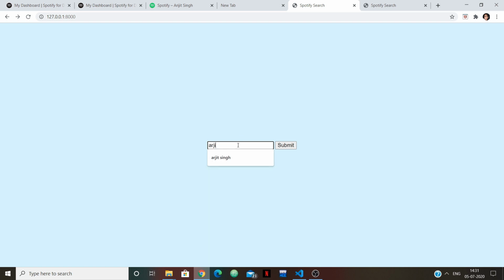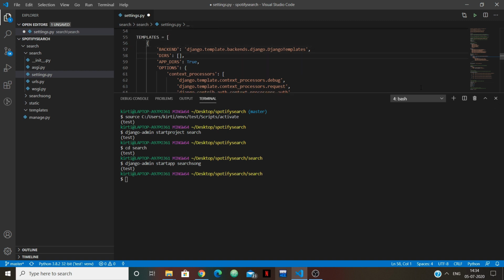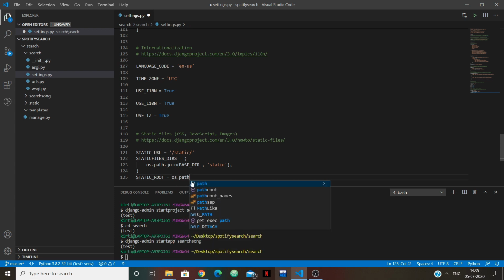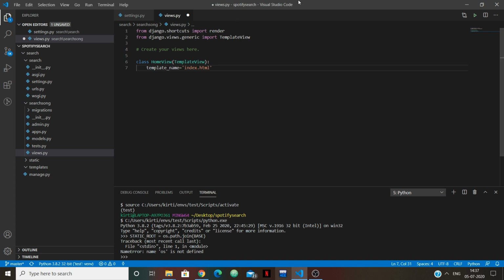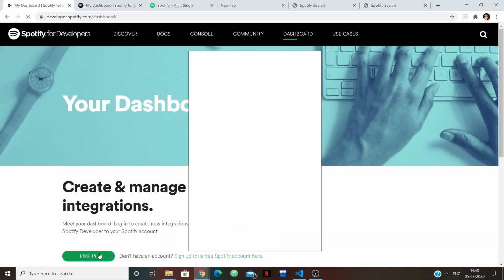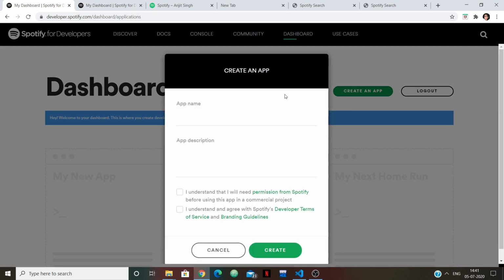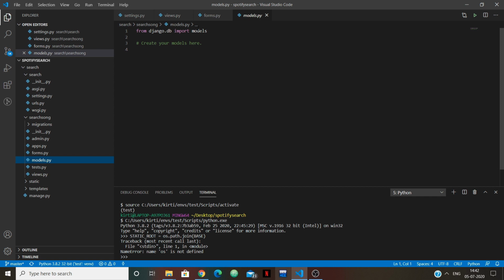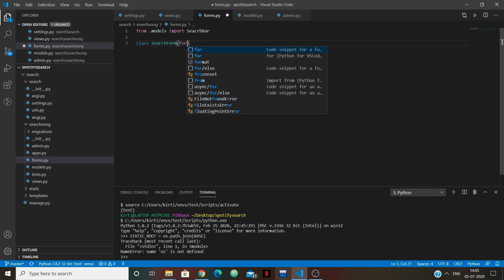Fetch Spotify metadata in real time website using django and spotipy. | Spotify search using Django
This video depicts a perfect representation of linking a real time website searchbar with spotify metadata using django with a simple example.

P.S. - This video is created assuming that viewers are familiar with basics of Django. If, in case, you don't know or need to polish your basics, please visit us on our Instagram page by clicking the link below👇 or you could also comment in the comments section.

Also, share it among your peers and to the needy ones. Don't forget to watch our next part for rest of the program. Happy Coding!